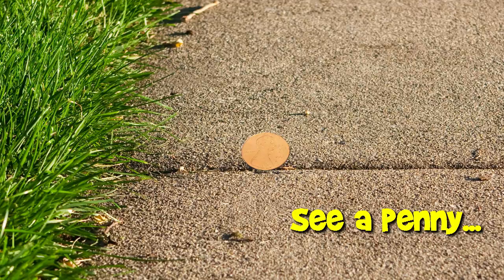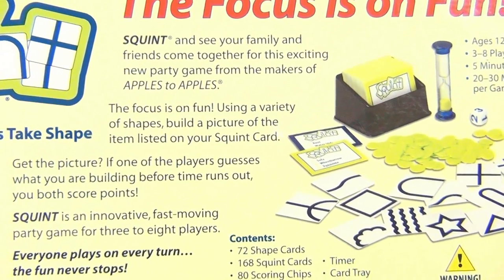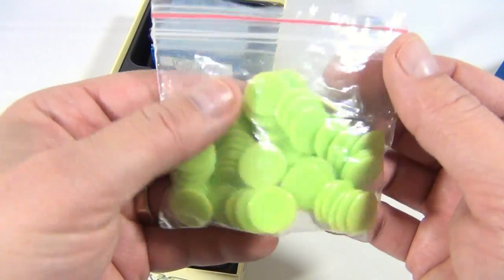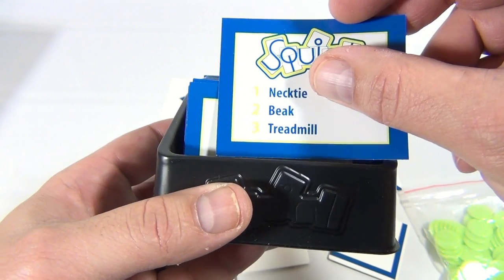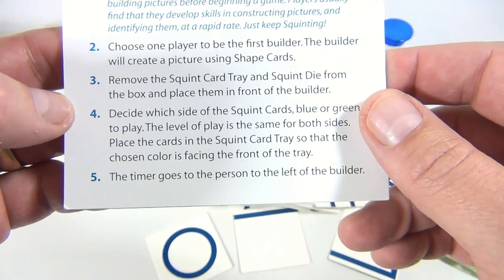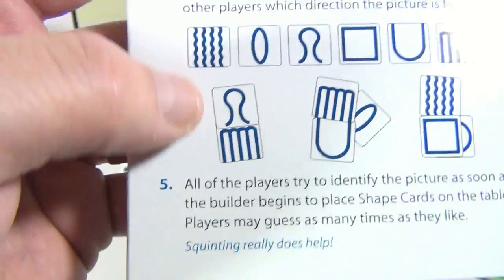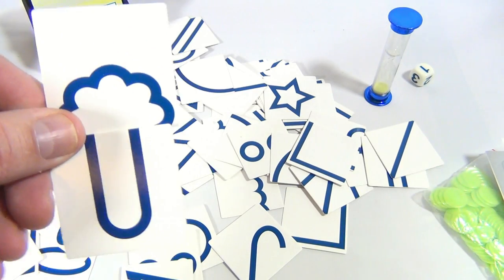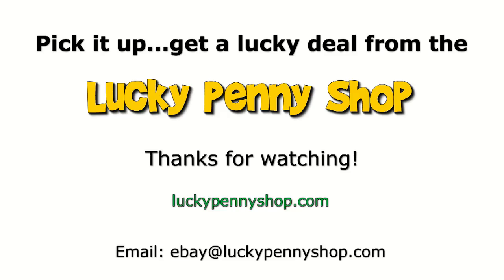How To Play The Game Squint The Game Where Pictures Take Shape, 2003 Out Of The Box Games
​​​​​​Watch our product feature video for Squint The Game Where Pictures Take Shape, 2003 Out Of The Box Games.

Lucky Penny Thoughts:
LPS-Dave
Later!